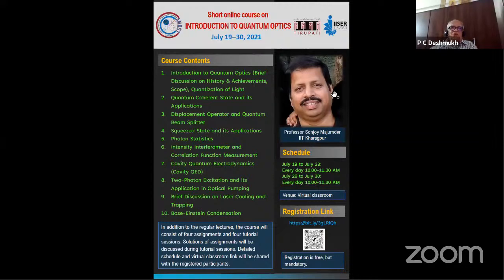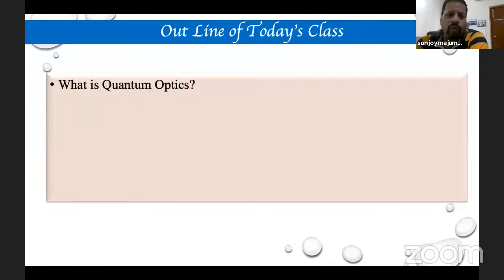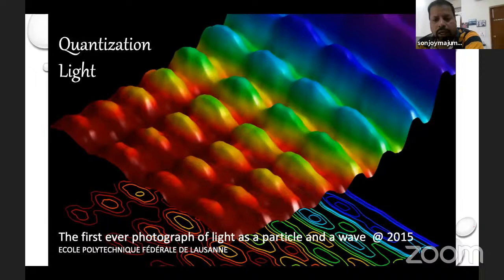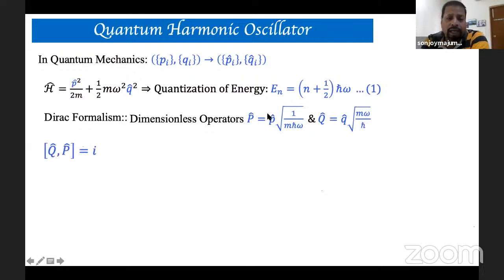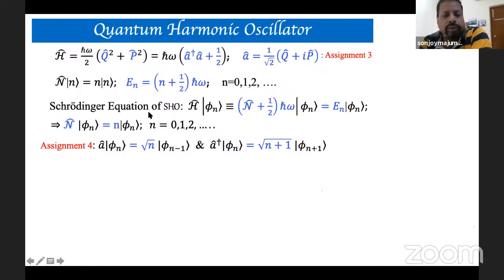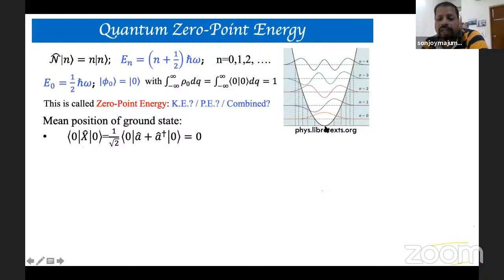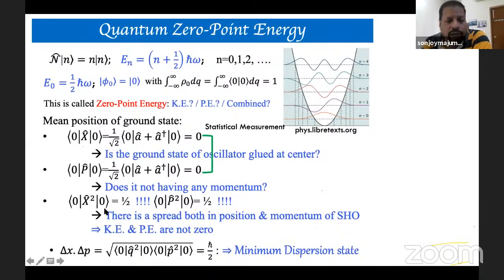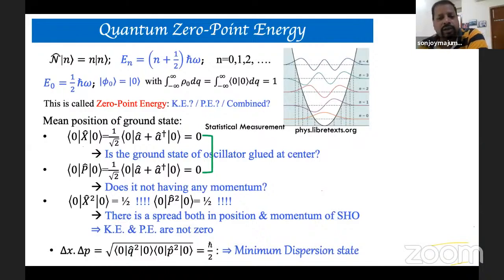Minicourse on Quantum Optics by CAMOST - Day 1 (Quantization of Light-1)